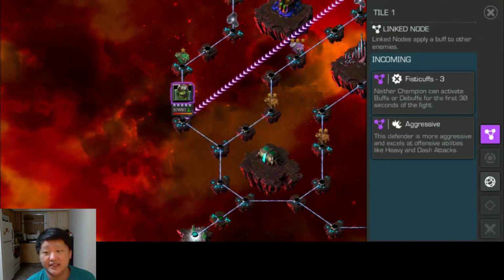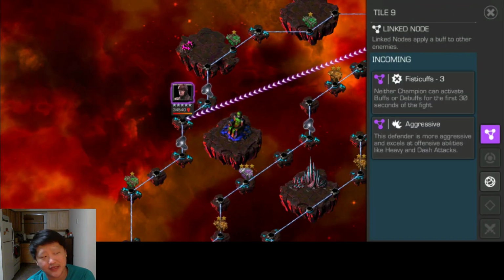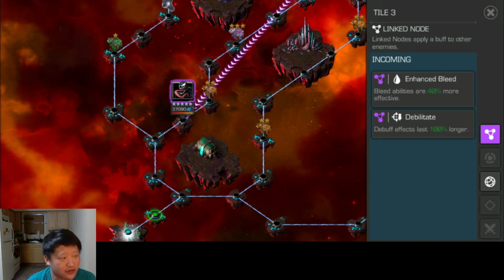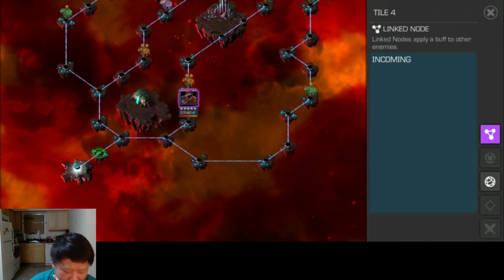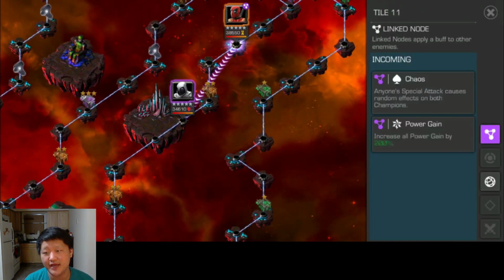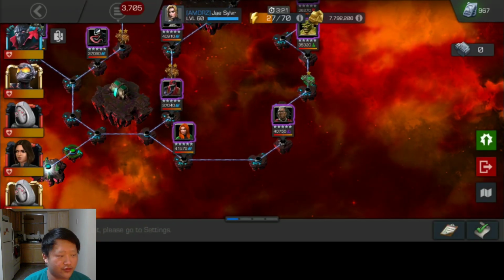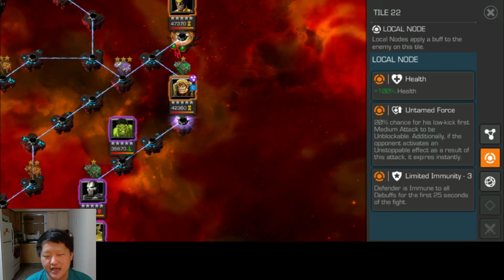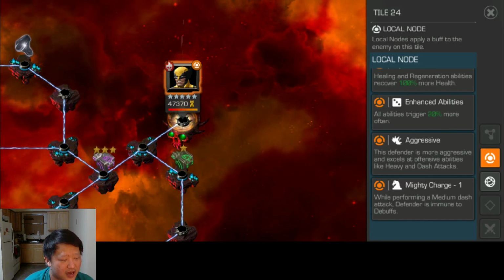Variant 3.2.1 Exploration Guide - Marvel Contest of Champions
Path 1 (Fisticuffs, Aggressive): 00:33
Path 2 (Enhancerd Bleed, Debilitate): 03:43
Path 3 (Chaos, Power Gain): 06:27
Path 4 (Enhanced Fury, Aggression Fury): 09:12

Boss Wolverine (Bezerker Barrage, Vigorous Assault, Recovery, Enhanced Abilities, Aggressive, Mighty Charge-1): 11:57